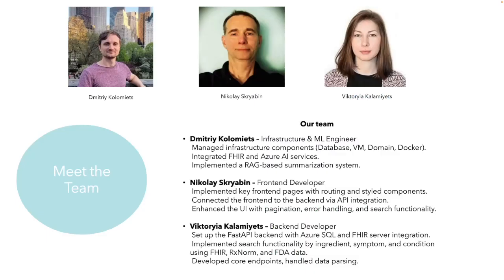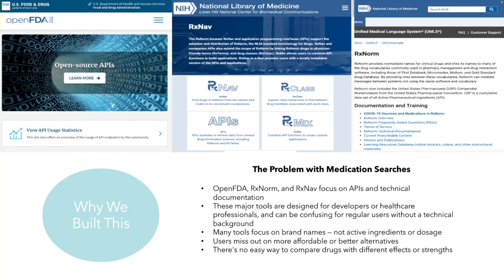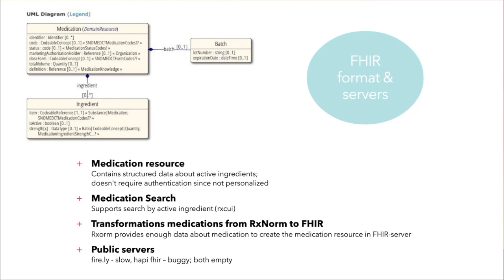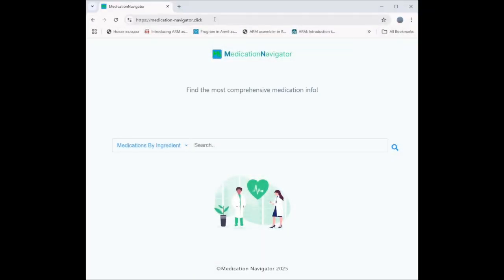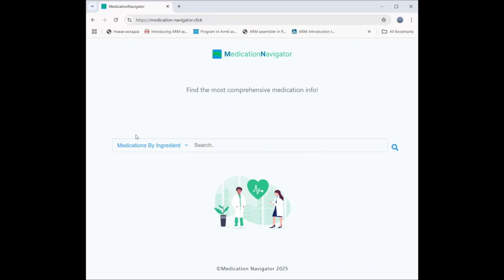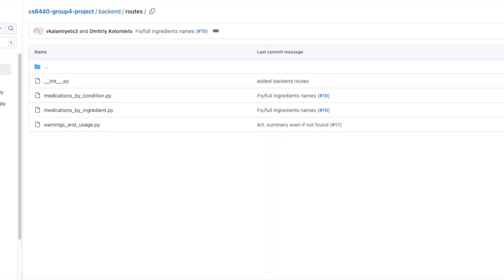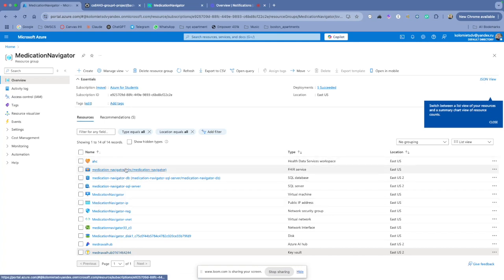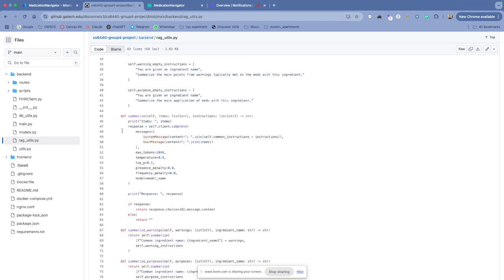cs6440 group4 project demo